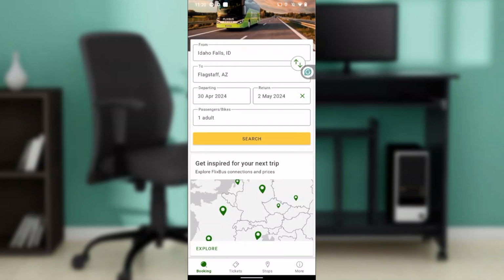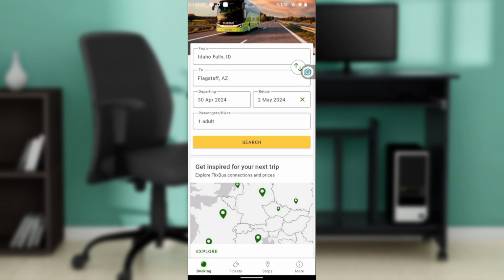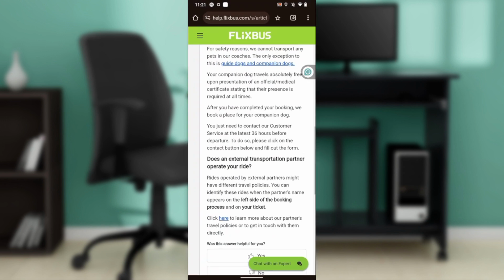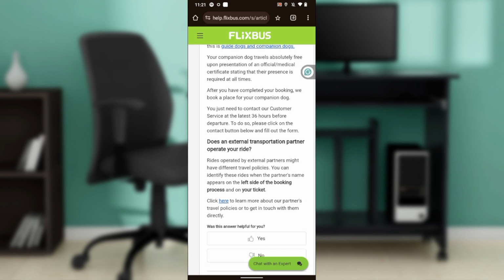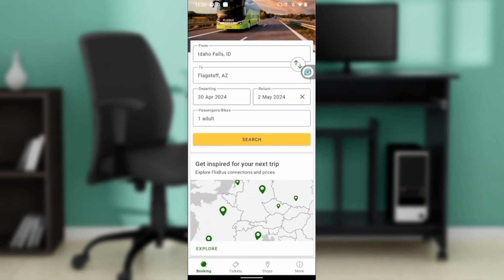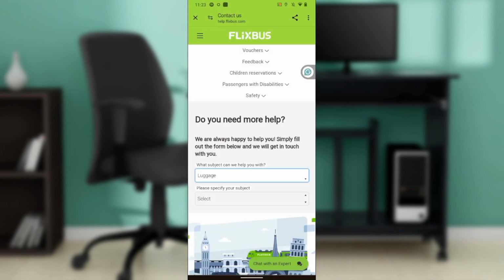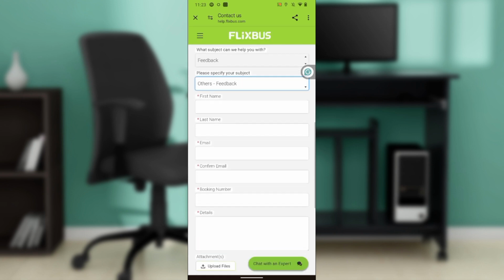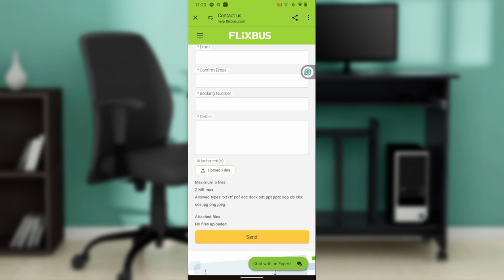How to Travel With Pets on Flixbus (Easiest Way)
In this video I will show you How to Travel With Pets on Flixbus. It would be good if you watch the video until the end so that you don't miss important steps.